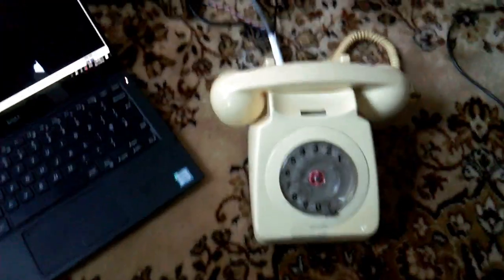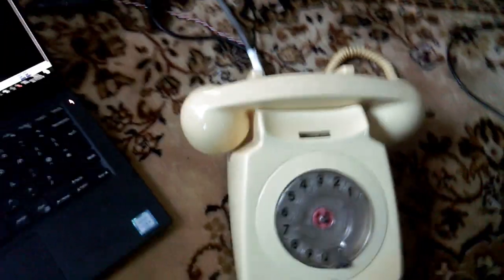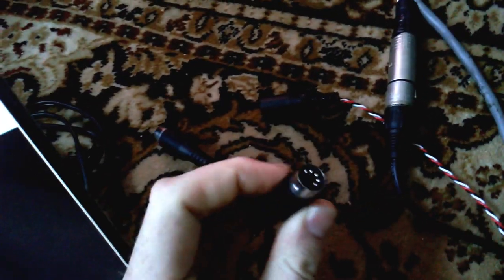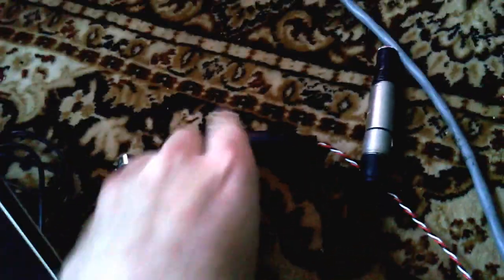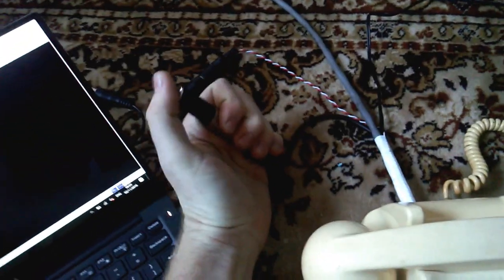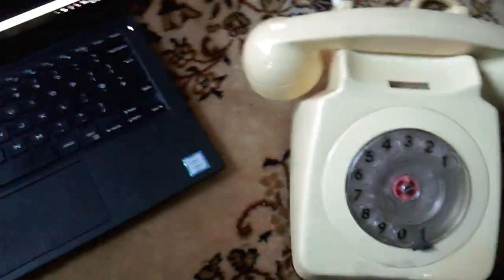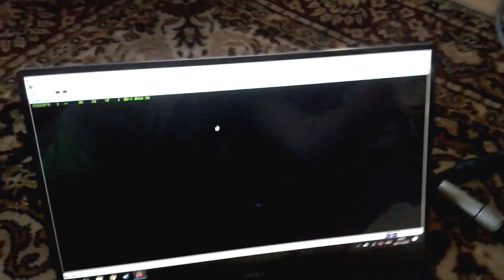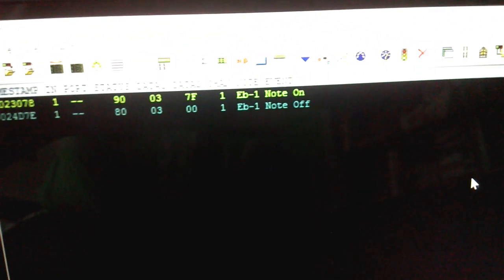Vintage Phone with a MIDI refurb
If you're interested in how I did this, why not check out my hackaday